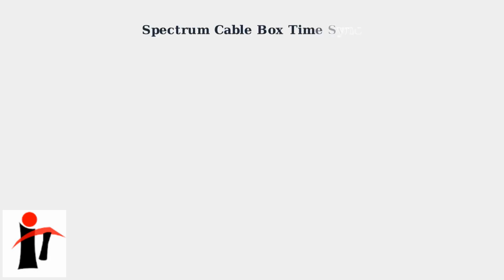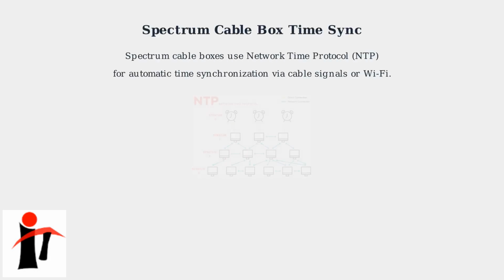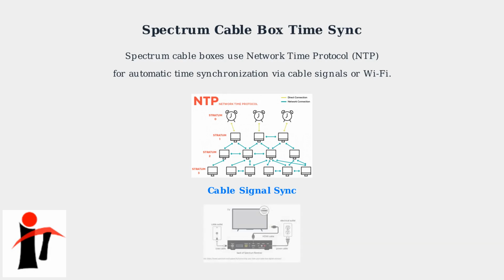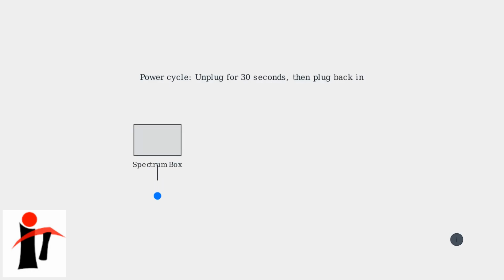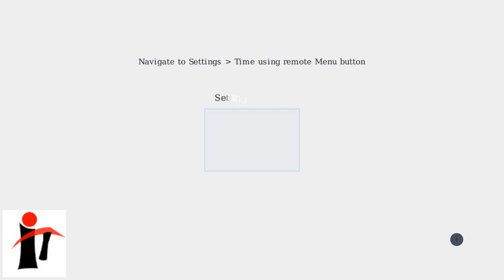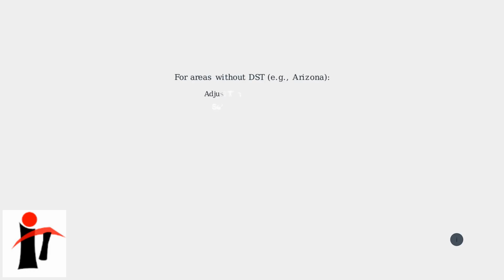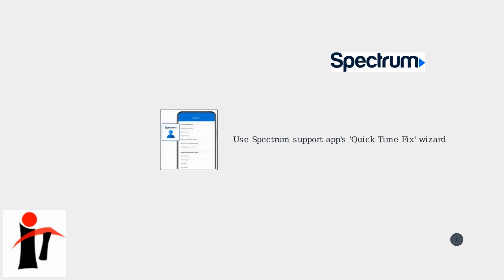How to Change Time on Spectrum Cable Box – Clock & Guide Time Fix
⏰ Need to change the time on your Spectrum cable box?
📅 Learn how to fix the clock and guide time for accurate scheduling.
🔧 Easy step-by-step instructions to set the correct time!